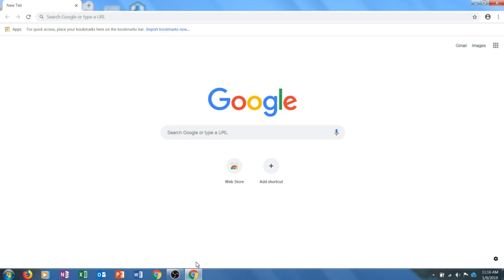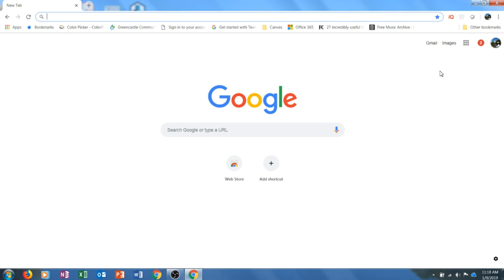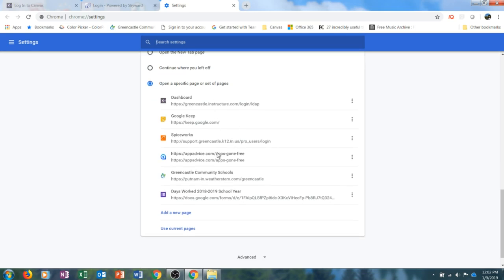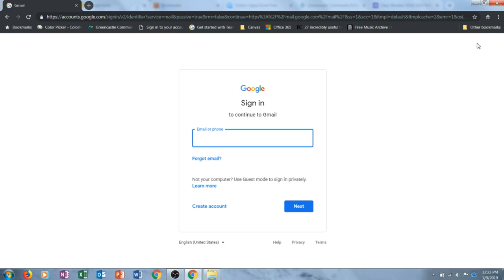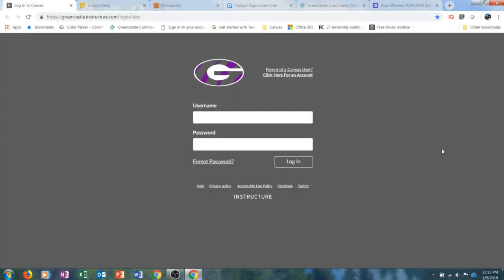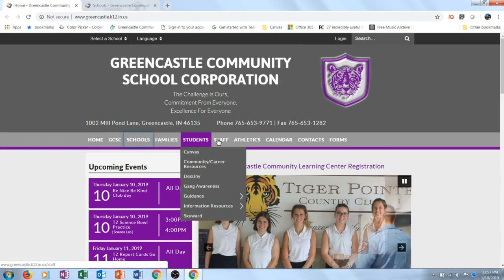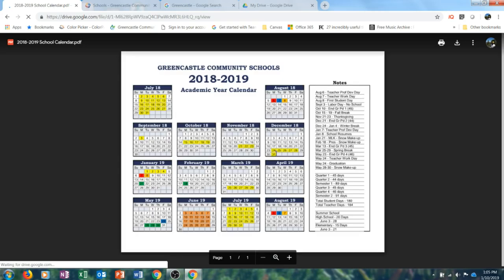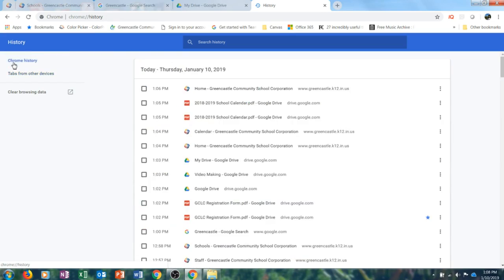Google Chrome in About 10 Minutes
An overview of Google Chrome designed for educators.  The first section of the video covers the five essential operations of signing in to Chrome, launching specific pages on startup, the Incognito and Browse as Guest windows, the Bookmarks Barn, and the Bookmarks Manager.  The second section includes numerous tips and tricks for using Chrome more efficiently.